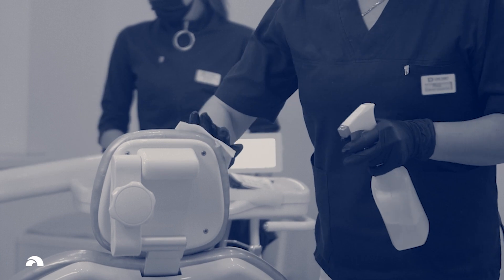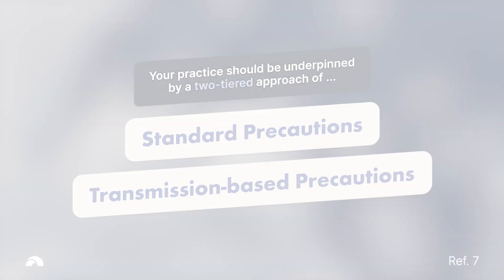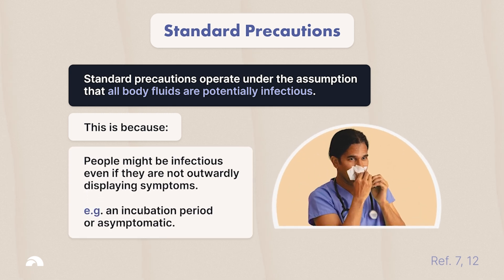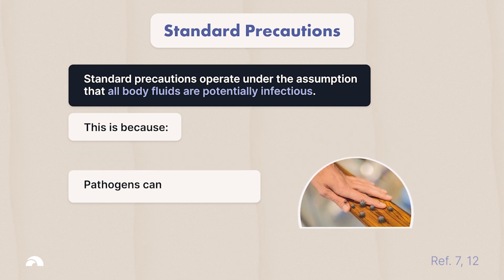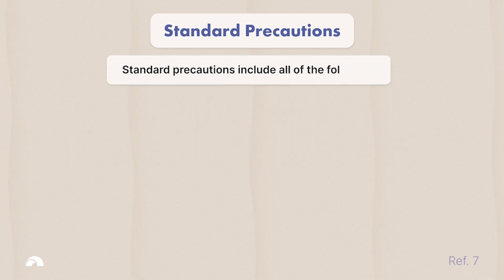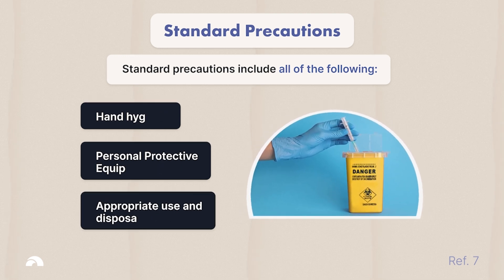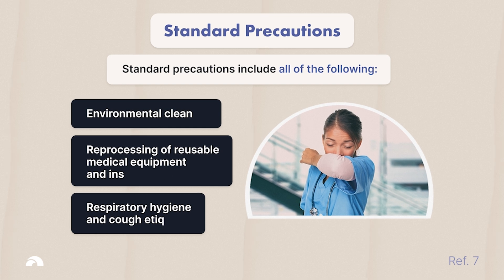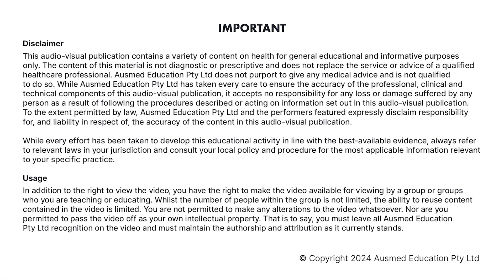Standard Precautions for Basic Infection Prevention and Control | L&D Toolbox Snippets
Simple infection prevention and control measures can reduce the risk of transmission of infections between patients, visitors and healthcare staff. This module provides basic training on infection prevention and control for staff at all levels.

What you'll learn:
1. Understand how infection prevention and control principles reduce the risk of healthcare-associated infections.
2. Know when and how to apply standard precautions.
3. Know when and how to apply transmission-based precautions.
4. Know when to perform the five moments of hand hygiene.
5. Know how to safely don and doff personal protective equipment.

Want to learn more with Ausmed?